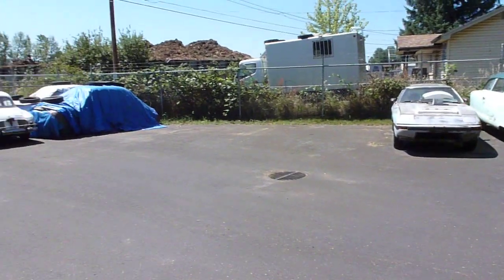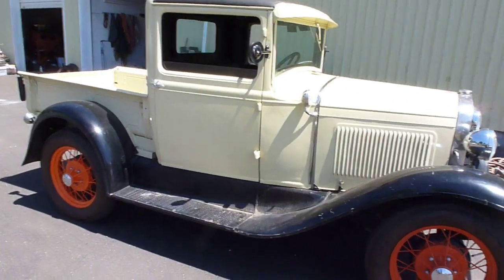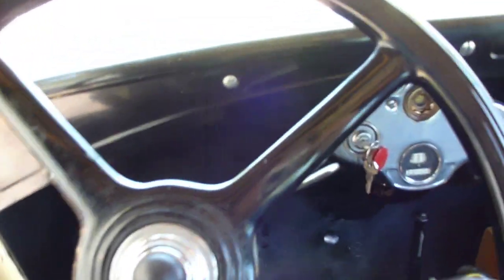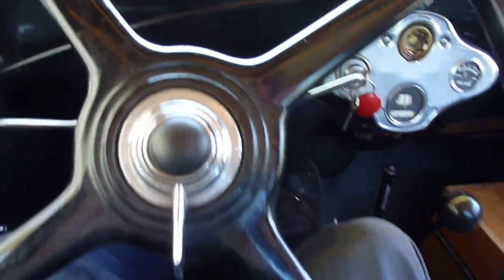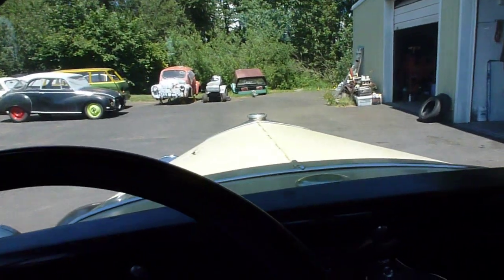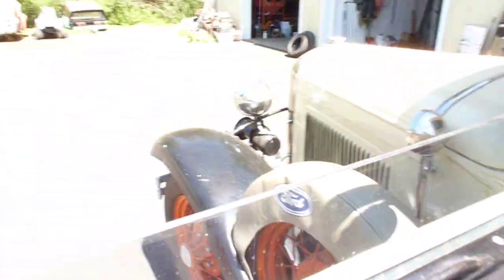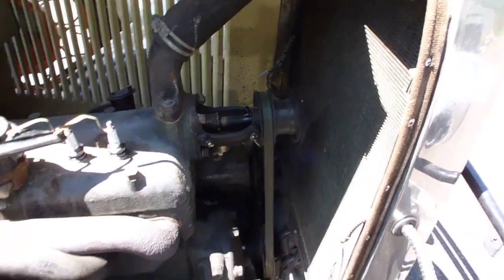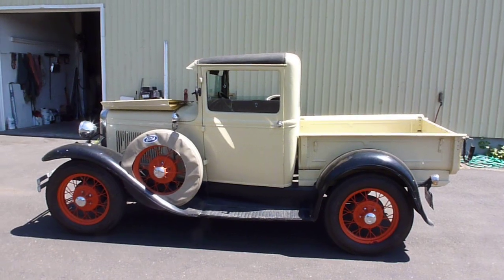1929 Ford Model 'A' pickup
Henry Ford would be so proud. 1929 Model 'A' Pickup roars back to life with some help